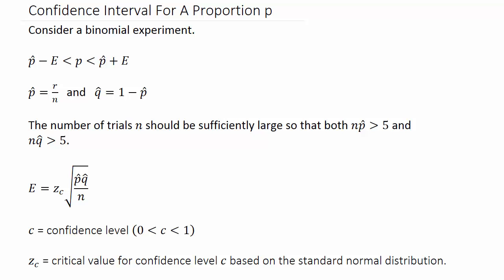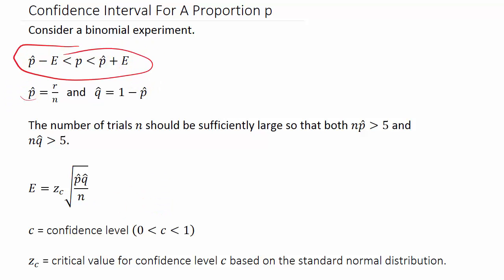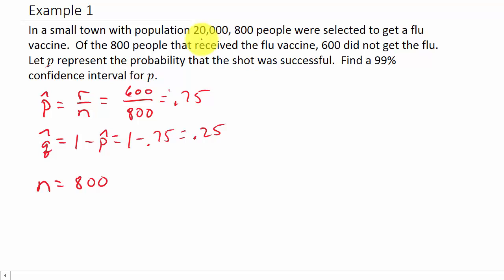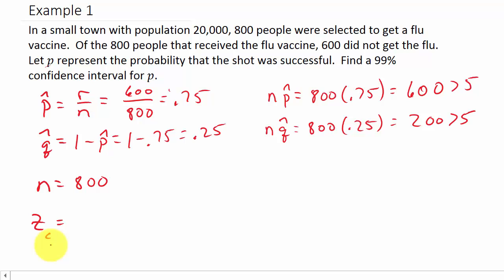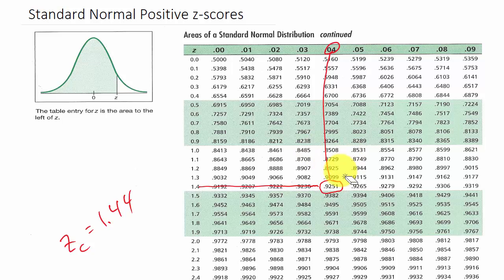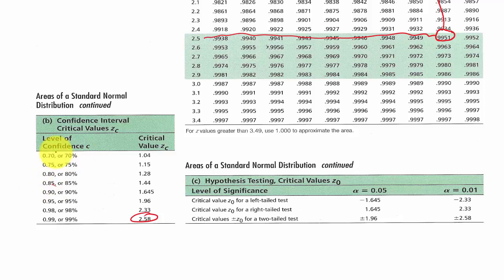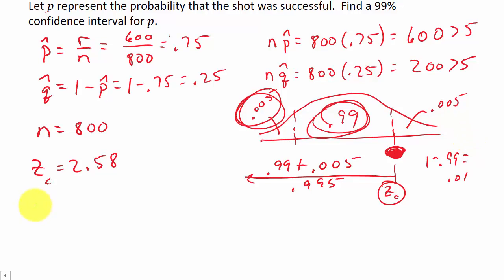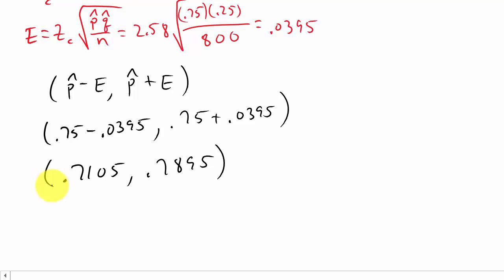Confidence Intervals For A Proportion p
This video shows how to calculate the confidence intervals for a proportion p.